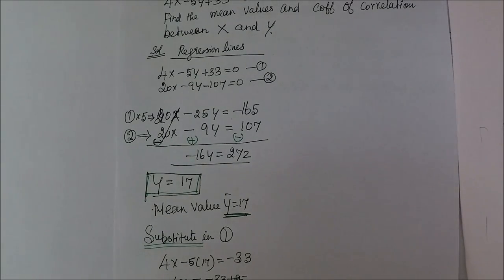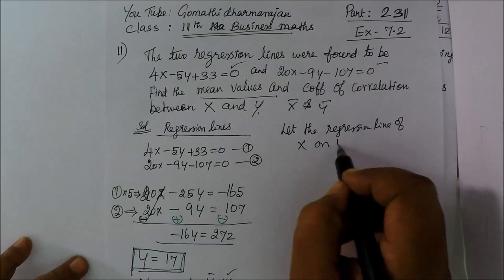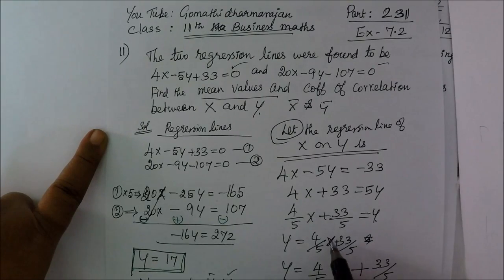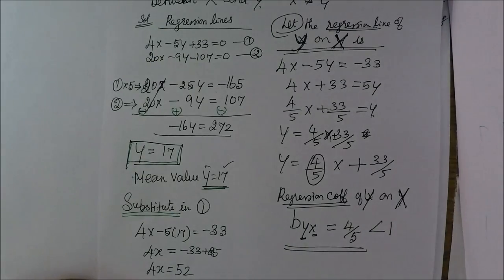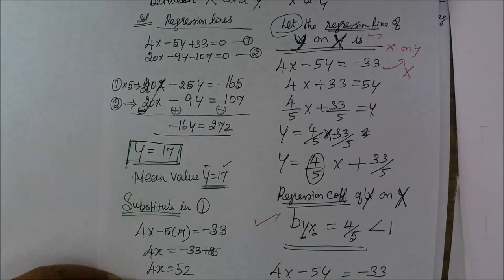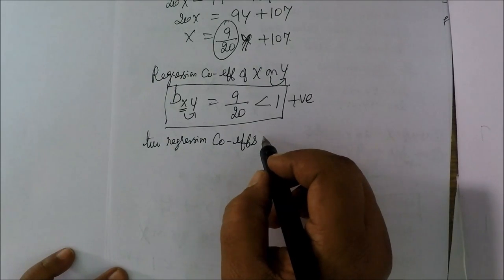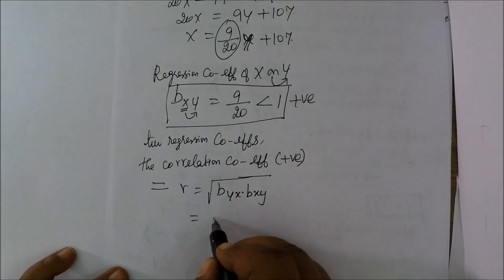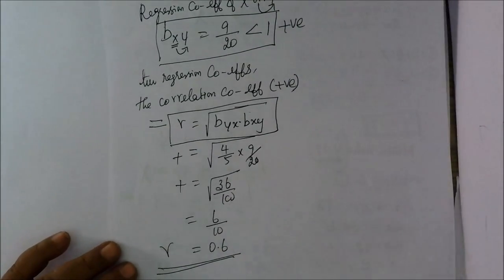11th B-Maths [Part-231] Ex-9.2-11 Correlation and Regression Gomathi dharmarajan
11th B-Maths [Part-231] Ex-9.2-11 Correlation and Regression  Gomathi dharmarajan
பதினோராம்வகுப்பு வணிககணிதம் Ex-9.2
ஒட்டுறவு மற்றும் தொடர்ப்போக்கு  பகுப்பாய்வு